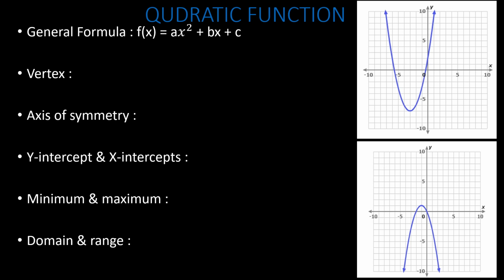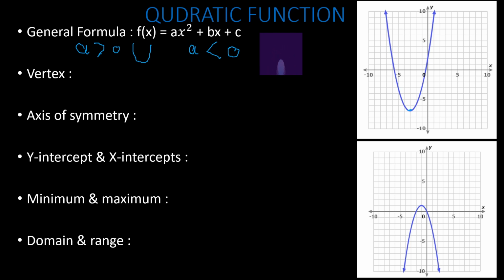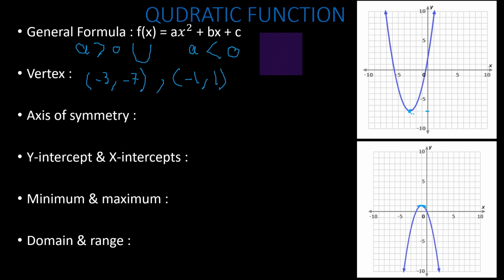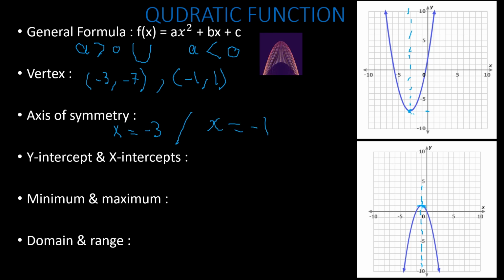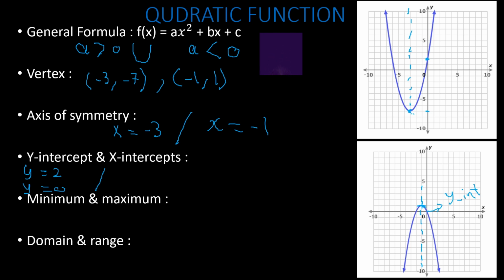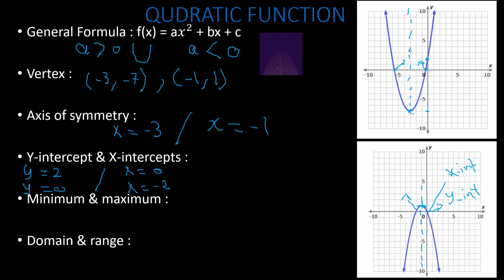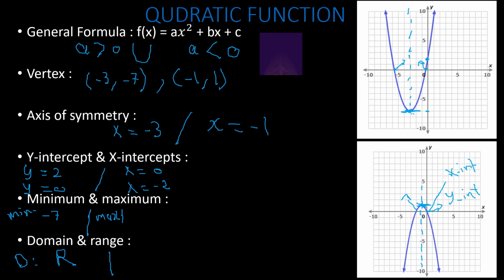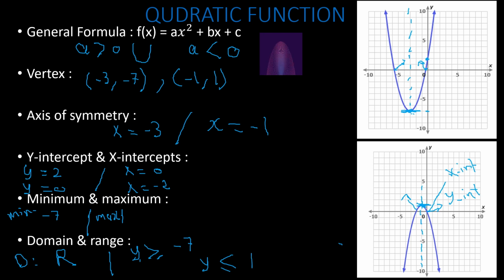"Unlocking the Secrets of Quadratic Functions: A Visual journey!"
🚀 Dive into the captivating world of quadratic functions with our latest video, "Unlocking the Secrets of Quadratic Functions: A Visual Journey!" Whether you're a math enthusiast or a student looking to master the basics, this video is your ultimate guide to understanding the fundamental concepts of quadratic functions and their graphs.

- The anatomy of a quadratic function: $$ f(x) = ax^2 + bx + c $$
- How the values of **a**, **b**, and **c** shape the parabola
- The significance of the **vertex**, **axis of symmetry**, and **y-intercept**
- Step-by-step instructions on graphing quadratic functions
- Real-world applications of quadratic functions that you see every day!

🎨 **Visual Highlights:**
- Colorful animations that bring quadratic functions to life
- Interactive graphs to help you visualize the changes in real-time
- Detailed examples that demonstrate each concept clearly

🧠 **Engaging Activities:**
- Quizzes to test your understanding of quadratic functions
- Challenges that encourage you to graph functions on your own

- We'll pinpoint frequent errors and show you how to steer clear of them

👨‍🏫 **Expert Insights:**
- Our math guru will share tips and tricks to make learning quadratic functions a breeze

📚 **Further Resources:**
- Links to additional materials for those hungry for more knowledge

Join us on this mathematical adventure and transform the way you see quadratic functions forever! 🌟

Don't miss out on this opportunity to enhance your math skills. Watch now and take the first step towards becoming a quadratic function wizard! 🧙‍♂️✨

Welcome to "Dr. Math" – Your Gateway to Mathematical Mastery! 🌐🧮
🔍 Explore the fascinating world of mathematics with Dr. Math, where numbers, geometry, and algebra come to life! From the basics to advanced concepts, embark on an educational journey designed for learners of all levels. 🎓💡
📚 Uncover the philosophy of math and delve into the intriguing realm of unprovably true statements. Dr. Math makes math fun and accessible, presenting mathematical theories, discoveries, and proofs in an engaging and comprehensible manner. 🤖📐
🎩 Get ready for mind-bending math tricks and tactics! Dr. Math introduces unique and effective strategies for learning algebra, making even the most complex concepts approachable. 🚀🔢
👨‍🏫 Whether you're a beginner seeking an algebra crash course or an advanced learner exploring mathematical statements and theorems, Dr. Math has you covered. From algebra basics to SAT math hacks, our videos provide in-depth explanations and practice sessions. 📹👩‍🏫
🔐 Unlock the secrets of algebra, unravel math tricks, and witness the beauty of mathematical discoveries. 🌟🧠
🎉 Join the math revolution with Dr. Math – Where learning meets excitement! 🚀🌈